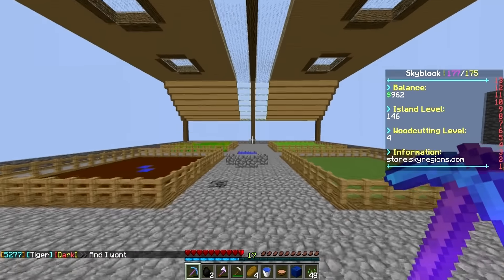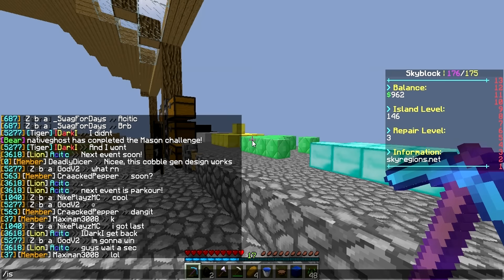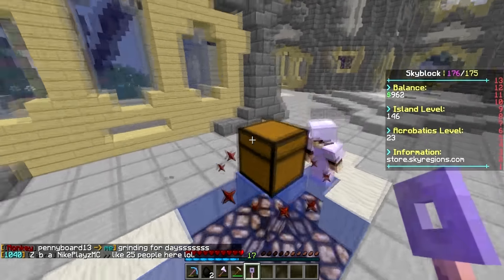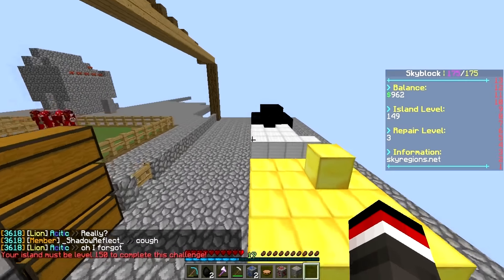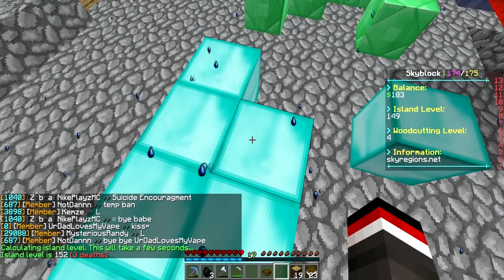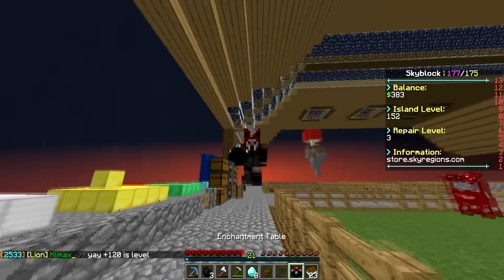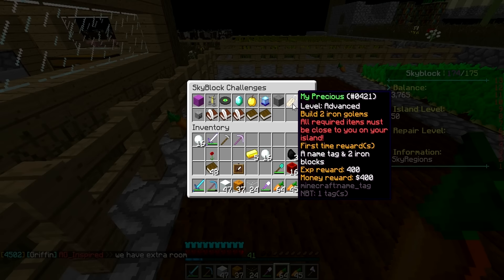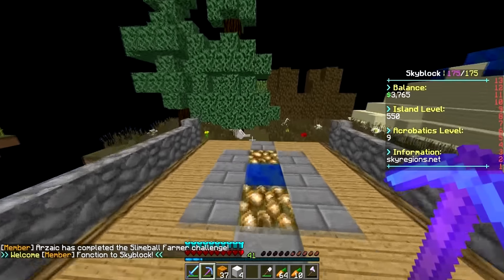Minecraft Skyblock Let's Play #6 - REVAMPING RUSHER AND I"s ISLAND!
Welcome to SkyRegions skyblock! Skyblock is a gamemode where you grab a group of friends or yourself and compete to be the top island. When you begin your skyblock journey you practically start out with nothing and turn it that nothing into something. The concept is hard at first but as you explore the game mode you learn to love it.

IP: SkyRegions.Net